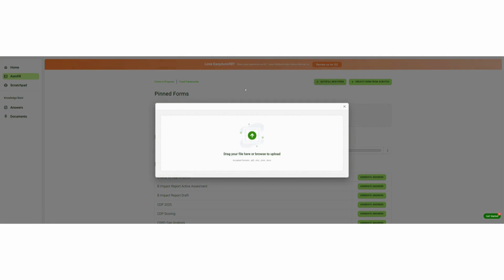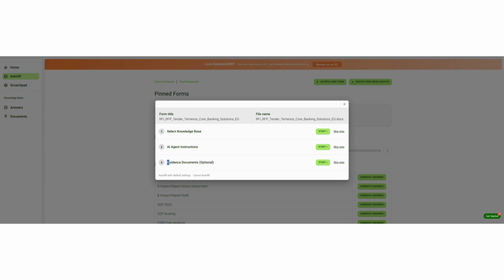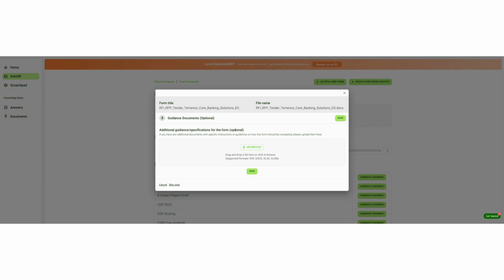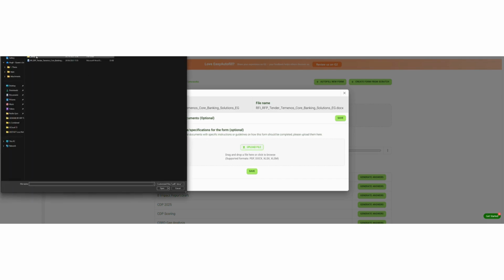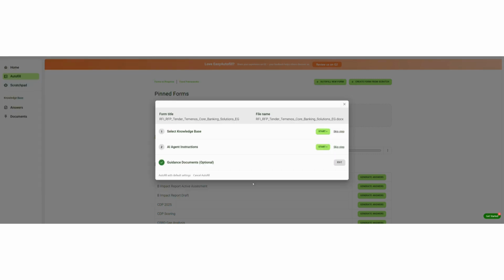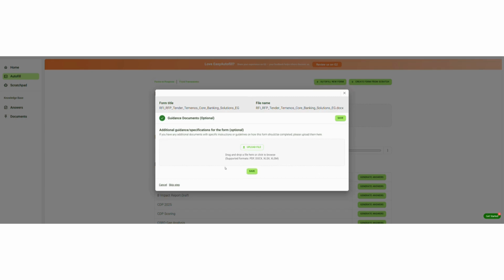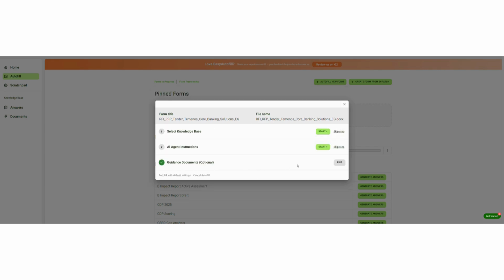EA Tutorial | Guidance Documents in EasyAutofill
Provide context to improve your AI-generated answers.

In this third part of the EA Autofill walkthrough, learn how to add Guidance Documents in EA Global AI to give the AI more context when completing complex forms — such as RFPs, tenders, bids, or ESG questionnaires.

What you’ll learn:
- Where to upload Guidance Documents within the Autofill workflow
- What types of documents provide the best context (e.g., bid packs, compliance docs, tender overviews)
- How the AI uses this information to generate more complete, accurate answers
- How to edit, replace, or delete a guidance document

Why it matters:
Adding context documents helps EA understand the wider project or form requirements — improving accuracy, reducing missing details, and ensuring consistent, well-supported responses.